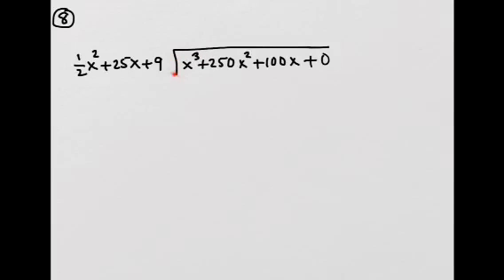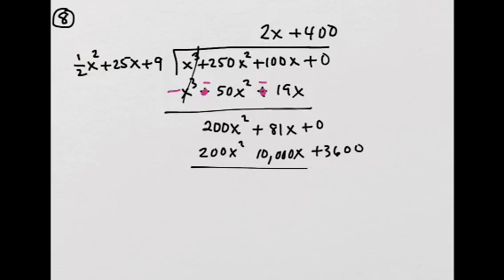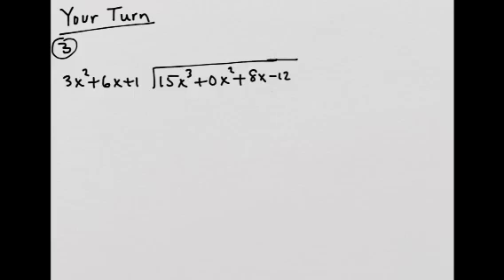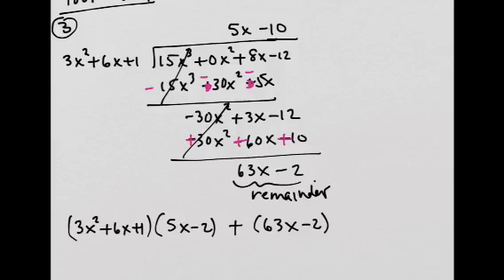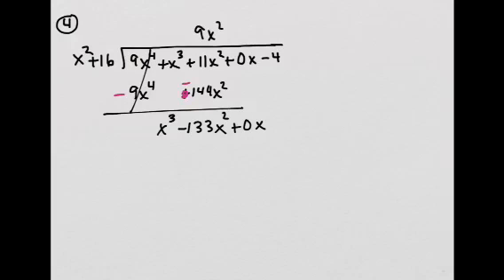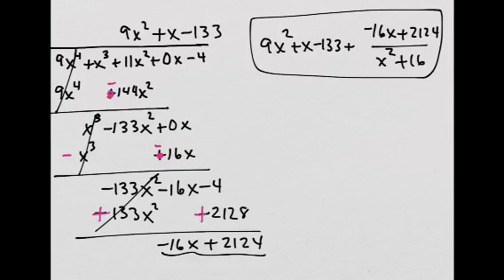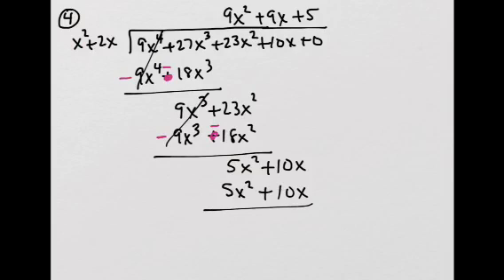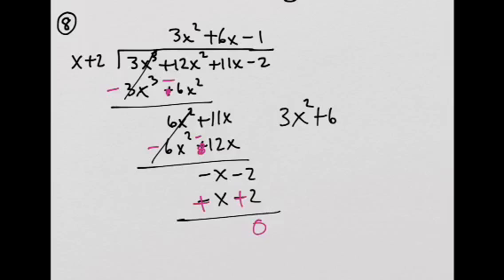IM3 A30 part 2